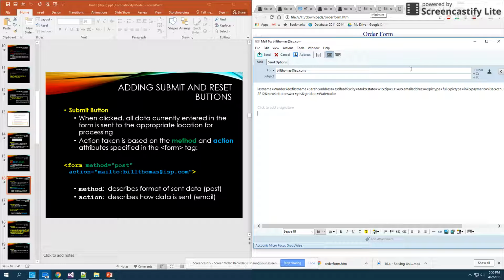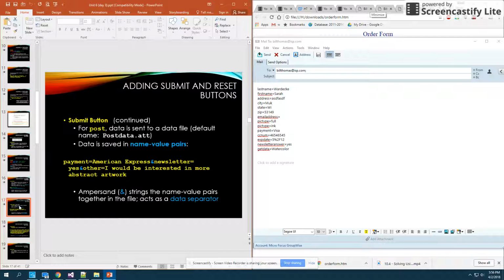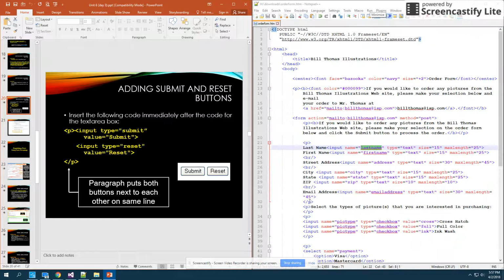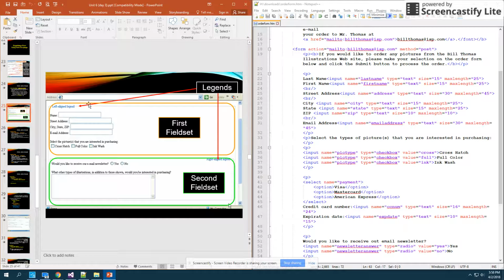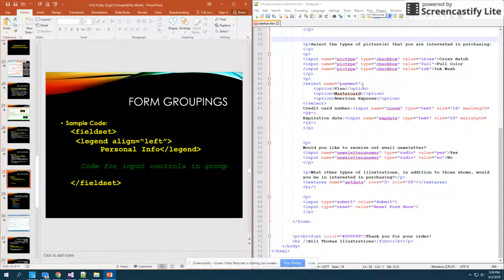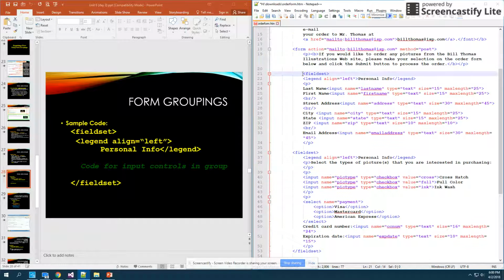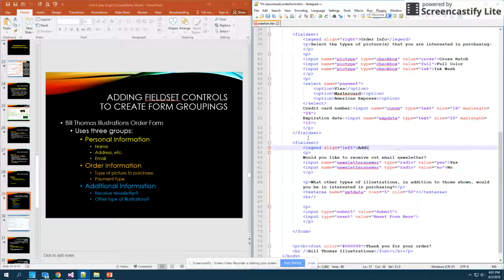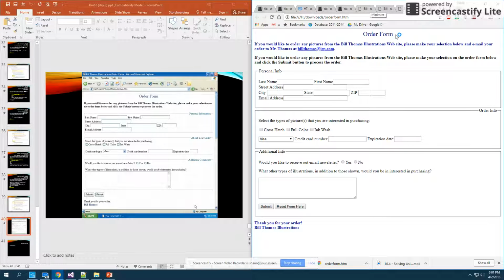HTML - Unit 6 Lesson 3B - Finish In Class Website